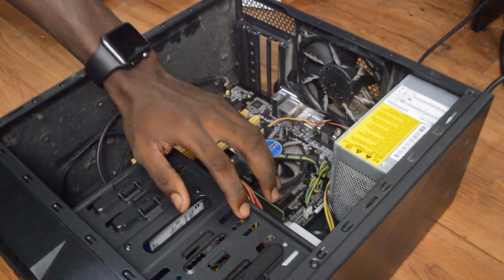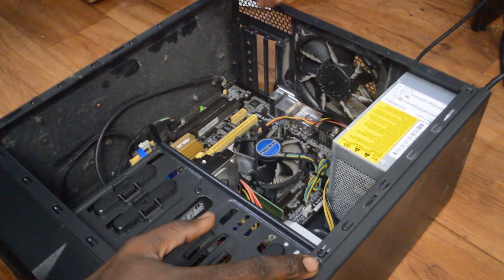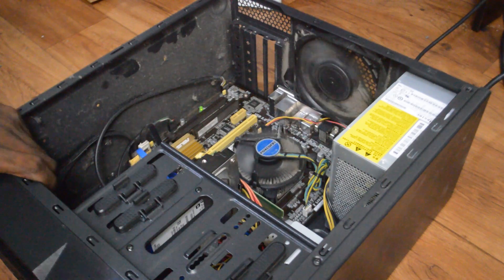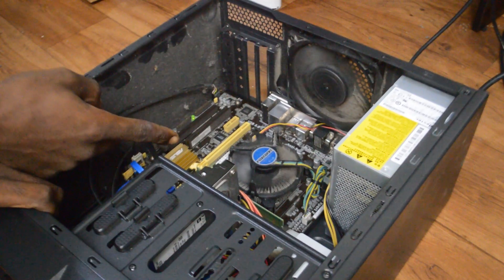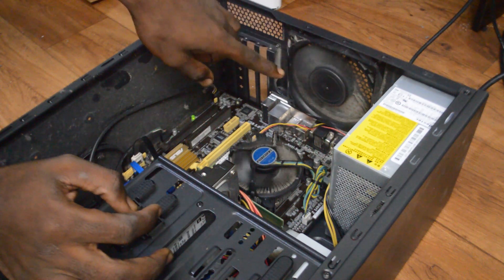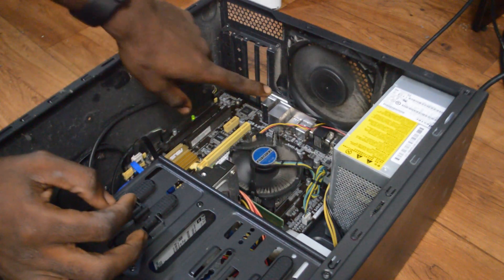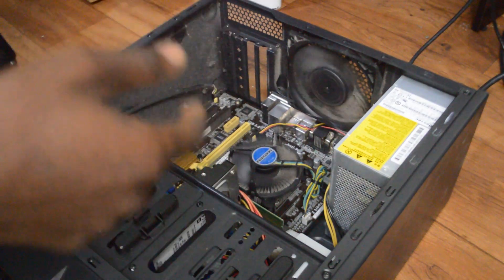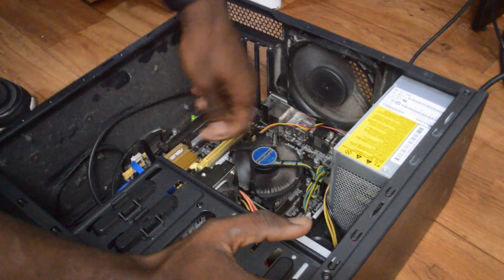Computer won't Turn on Fan spins Then stops | PC Repair | Get Fixed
Samsung 860 EVO 500GB SSD